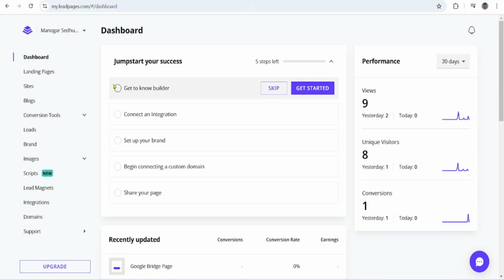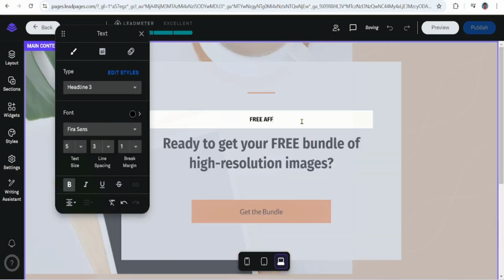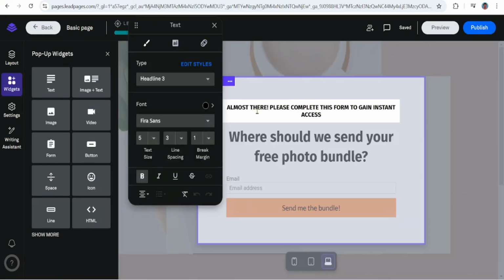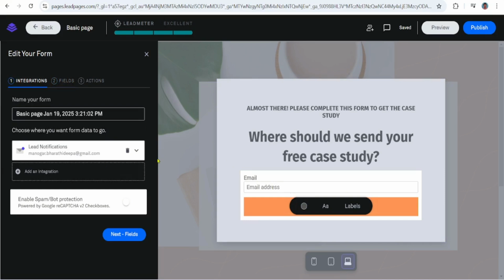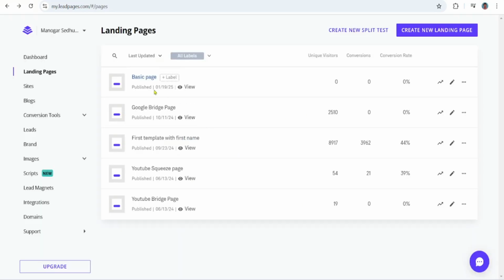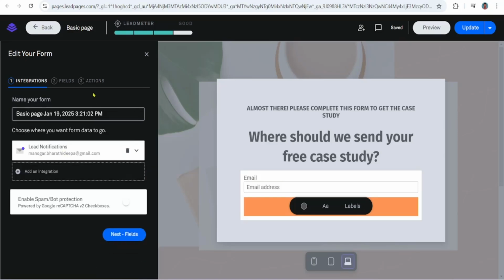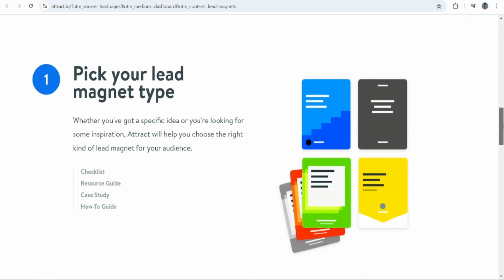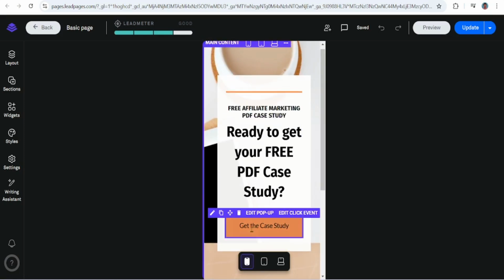How To Build A Landing Page With Leadpages In 5 Minutes For Beginners (2025 Update)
In this video, I shall share with you how to build a simple landing page with Leadpages in 5 minutes or less. In this comprehensive Leadpages tutorial, you'll learn step-by-step how to build a landing page that converts. Whether you're a beginner or an experienced marketer, this video has got you covered. Discover the best practices and techniques to create a high-converting landing page with Leadpages. Don't miss this opportunity to take your business to the next level, watch the video now!

⬇️ For a quick CHAT, find me on the Skype ID below ⬇️
live:.cid.49ea1889e23b3f1